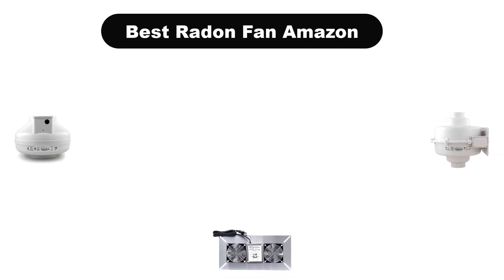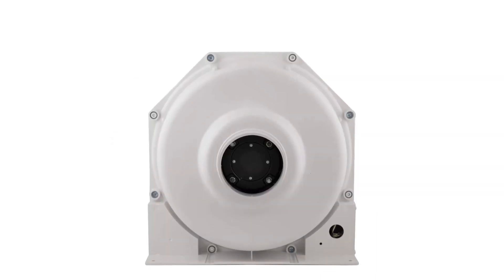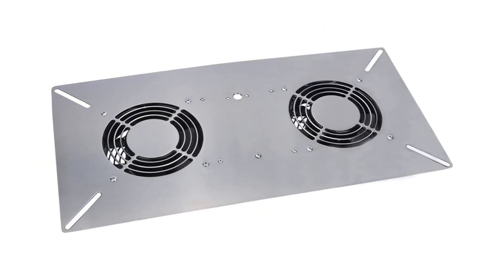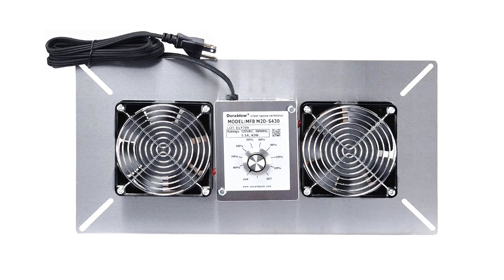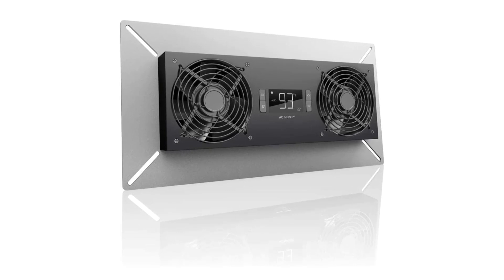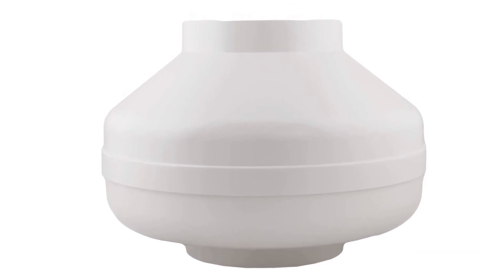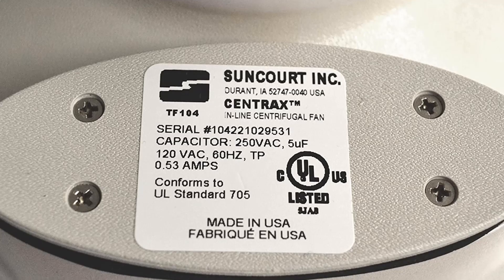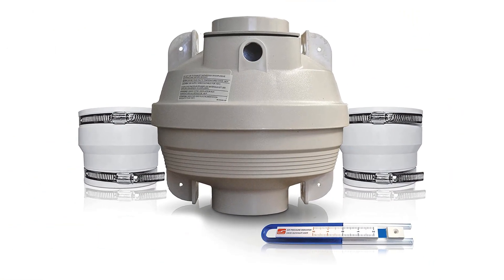✅ Best Radon Fan Amazon In 2023 🏆 5 Items Tested & Buying Guide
✅ Best Radon Fan Amazon In 2023 🏆 5 Items Tested & Buying Guide “ad”

👇Product Link👇:

🏆 Amazon Prices      :

We have covered 5 Best Radon Fan that are best sold and reviewed in the last couple of months on amazon.

✅ ✅ Top 5: Best Radon Mitigation Fan In 2022 [ High Suction Radon Fan ] 🤩
✅ Top 5 Best Radon Fan Review 2022
✅ Radon Fan Guide (Which Radon Fan is Best For Your Home?) 🤩

Products Description:
Number 1.
Our top pick is RadonAway 23005 1 GP501 Radon Mitigation Fan. The RadonAway 23005 1 GP501 Radon Mitigation Fan is the ideal choice for any home or business looking to reduce radon levels in the air. This fan is designed to be powerful and efficient, using an ultra quiet motor to draw air from beneath the building, through the radon mitigation system, and out of the building. The fan is made with heavy duty steel construction and is corrosion resistant for long lasting performance.
Number 2.
Our 2nd best pick is Durablow Crawl Space Foundation Fan Ventilator + Built in Dehumidistat. The Durablow Stainless Steel Crawl Space Foundation Fan Ventilator + Built in Dehumidistat is designed to help keep your home's crawl space dry and free of excess moisture and humidity. This durable fan ventilator is constructed of stainless steel to ensure long lasting performance and provide superior protection against corrosion and rust.
Number 3.
Our 3rd best pick is AC Infinity AirTitan T8 N Crawl Space Basement Ventilation Fan. The AC Infinity AirTitan T8 N is the perfect solution for keeping crawlspaces and basements well ventilated. This powerful fan is equipped with a temperature and dehumidistat controller, allowing you to set the perfect temperature and humidity level for your space. The IP 44 rated fan is designed for both intake and exhaust, and features a highly efficient, long life motor that ensures your fan runs quietly and efficiently.
Number 4.
Our 4th best pick is RadonAway 23032 1 RP260 Radon Mitigation Fan. This RadonAway 23032 1 RP260 Radon Mitigation Fan is the perfect solution to reducing radon levels in your home. This 6 inch fan is designed to easily and effectively reduce radon levels in your home. It is equipped with a permanently lubricated motor, designed to provide years of reliable service. It is also designed to be quiet and energy efficient, helping to keep your energy bills low and your home peaceful.
Number 5.
Our 5th best pick is Suncourt Centrax RDK04 3 Radon Fan Mitigation Kit. The Suncourt Centrax RDK04 3 Radon Fan Mitigation Kit is the perfect solution for reducing radon gas levels indoors and outdoors. This kit features an inline centrifugal fan that is designed to be installed either indoors or outdoors. It is constructed with durable rubber couplers (4 inch x 3 inch) that are designed to last. The kit also includes an air pressure indicator, which allows you to monitor the air pressure in the system.